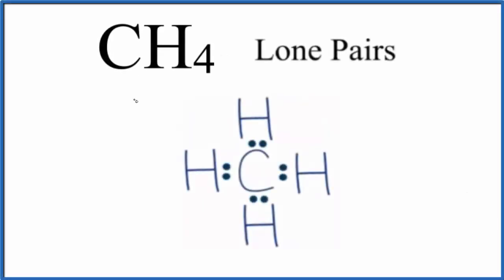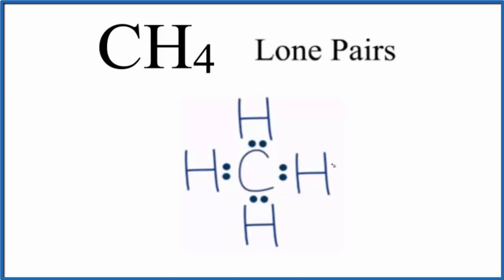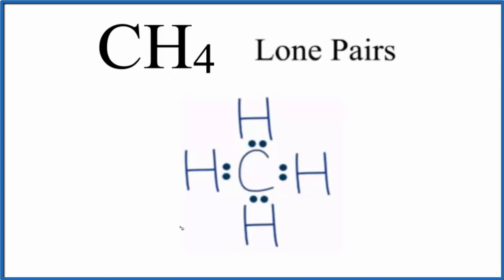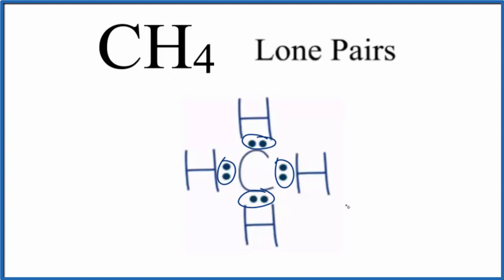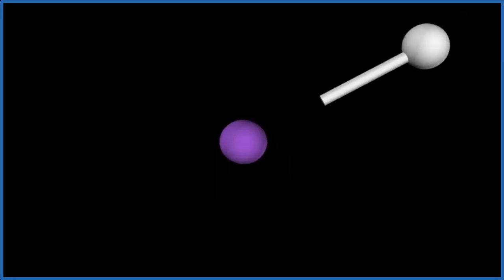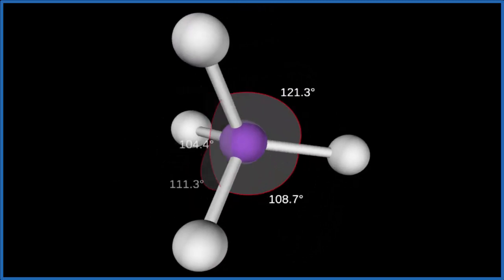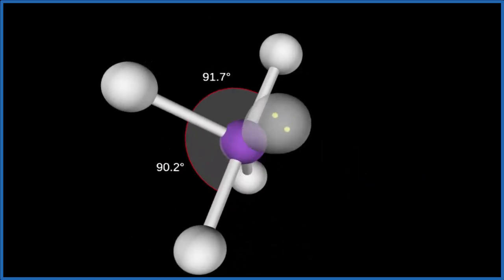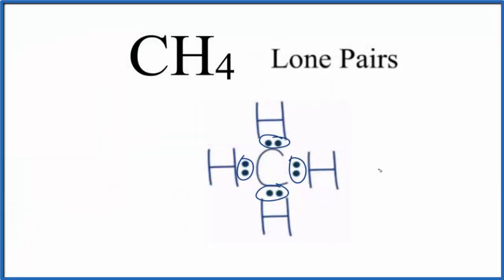Number of Lone Pairs and Bonding Pairs for CH4 (Methane)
To determine the number of lone pairs and bonding pairs of electrons for CH4 we first need to draw as valid Lewis Structure. Once we have a Lewis Structure for CH4 then we can identify the lone and bonding pairs.

Lone pairs of electrons are the remaining electrons around the atom.  These are not between atoms and are not shared.  The are important because they do occupy space and influence the shape of the molecule.

We often need to know the the number of lone pairs of electrons in a molecule like CH4 (as well as electrons involved in bonds) to determine the molecular geometry, calculate formal charges, and understand polarity and chemical reactivity.